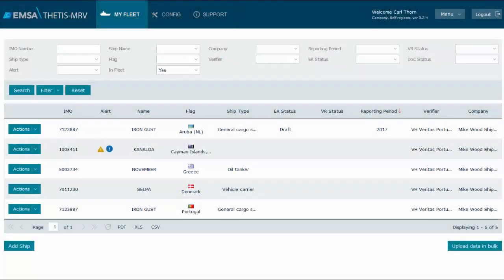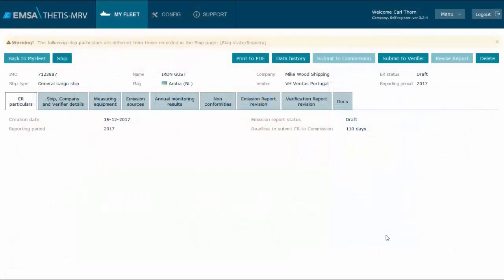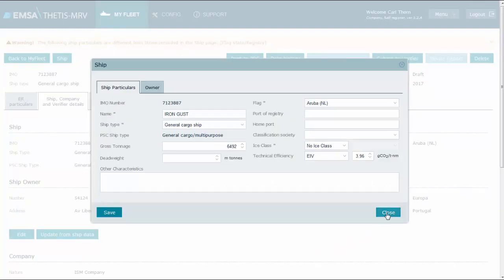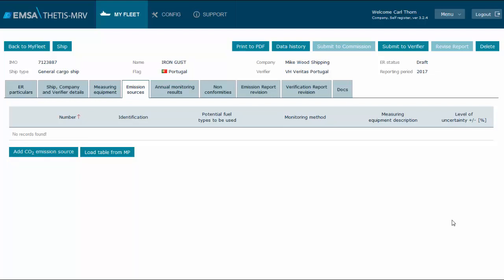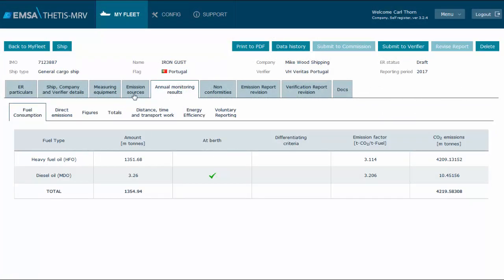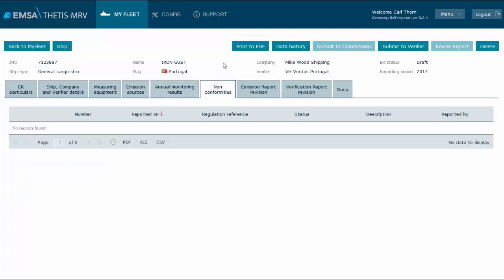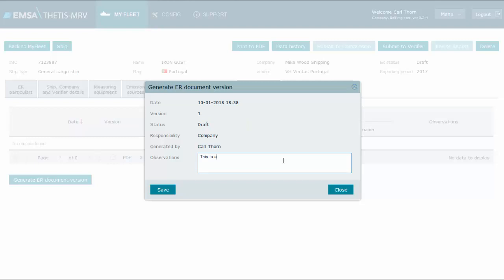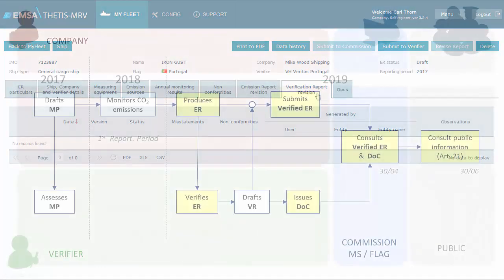C19 ER Content